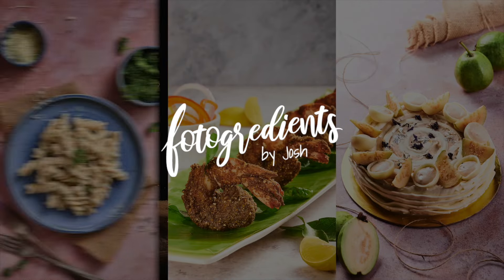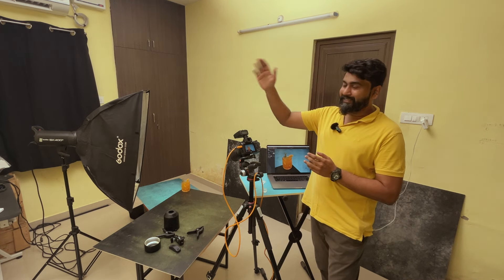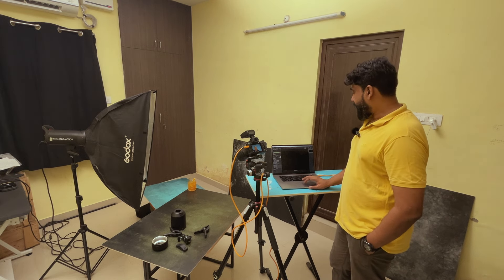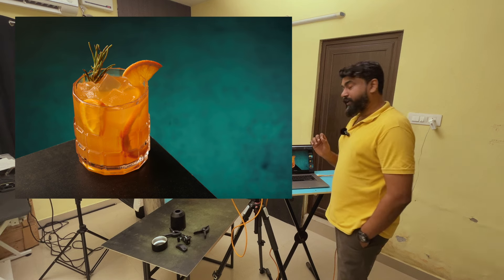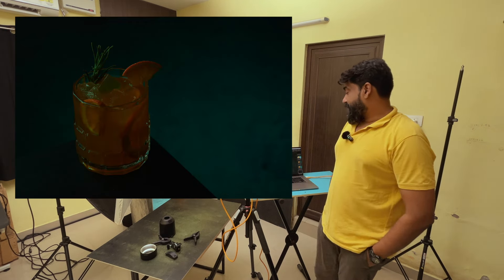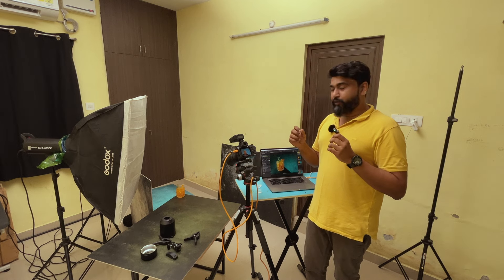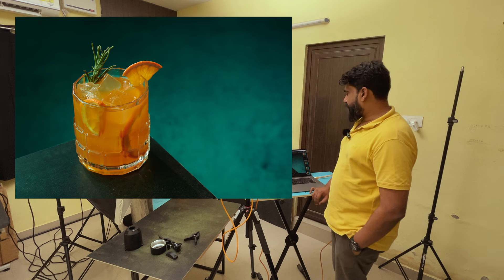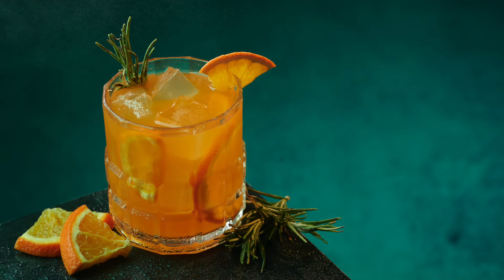Light with me | Food photography lighting tutorial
In this series 'Light with me', I'll be posting tutorials on food photography lighting techniques. Hopefully this will help you understand my lighting process and improve your food photography skills.